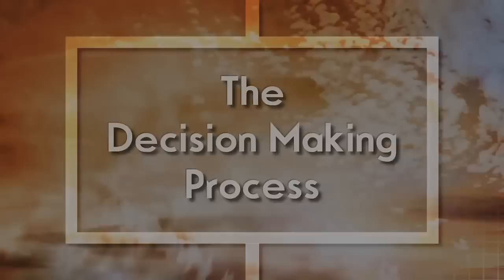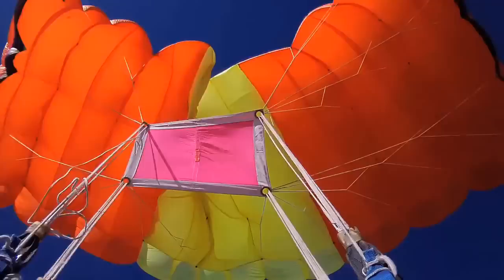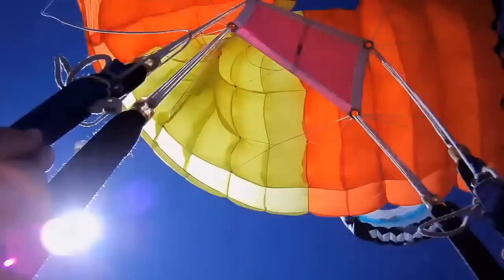Cutaway! Emergency Procedures